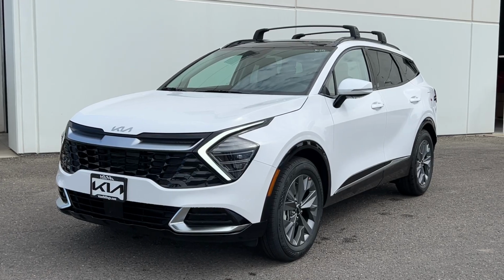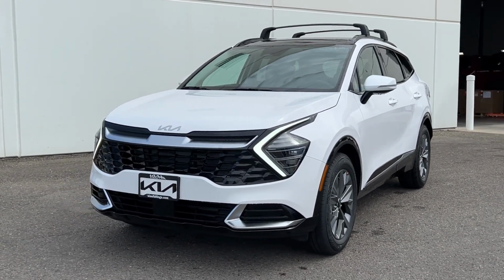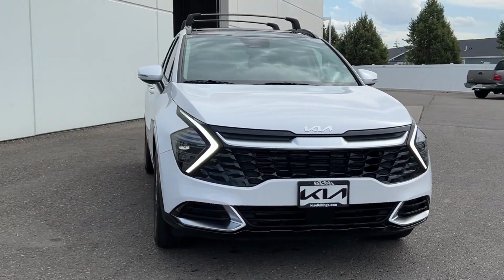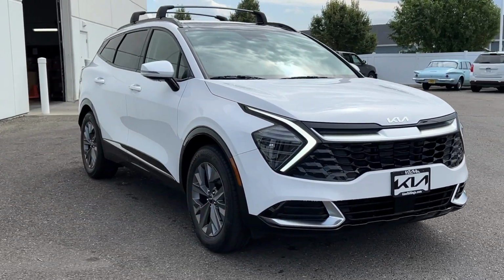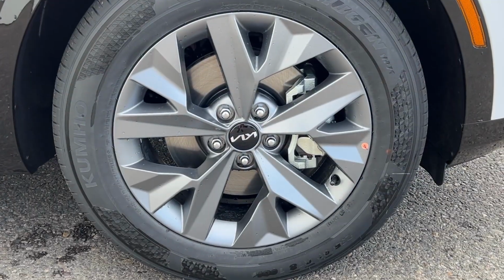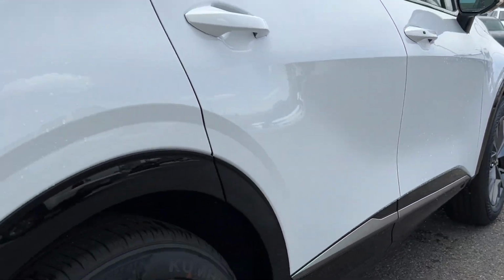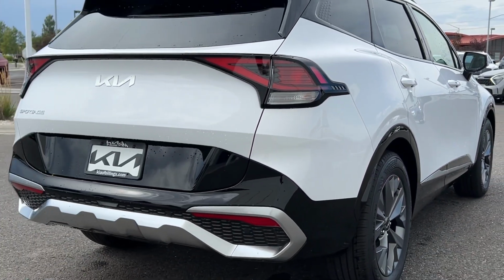2024 Kia Sportage SX MT Billings, Bozeman, Cody WY, Sheridan WY, Butte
New 2024 Kia Sportage SX available at Kia of Billings located in 4040 King Ave W, Billings, MT, 59106 and servicing the Billings, Bozeman, Cody WY, Sheridan WY, Butte area
Please mention the stock RG232059K when you contact the dealership for this vehicle.